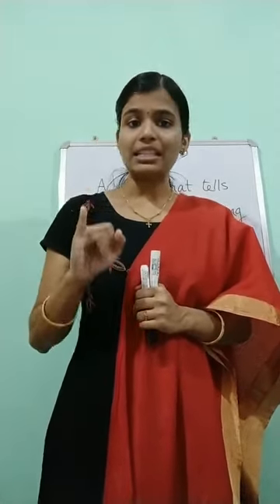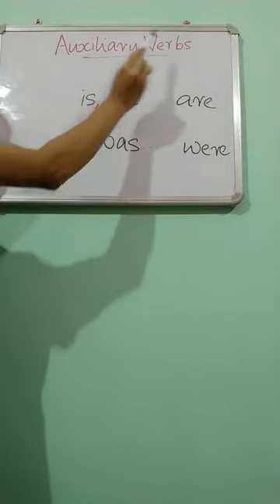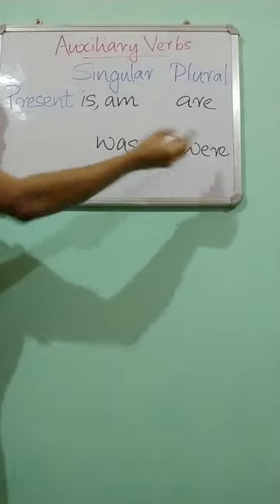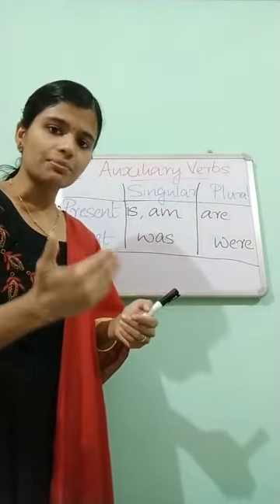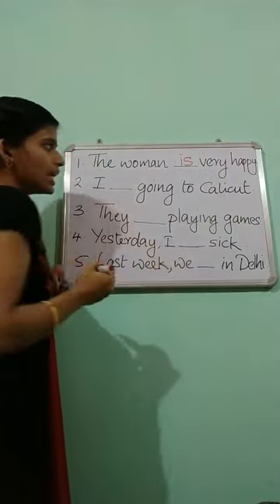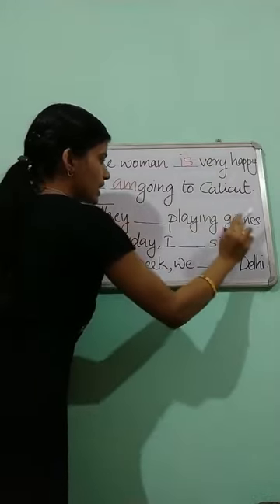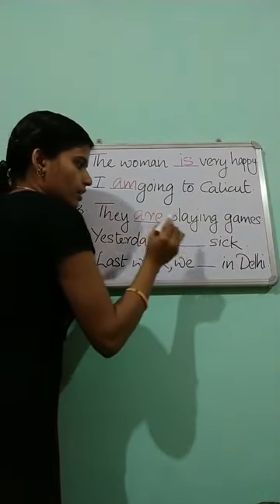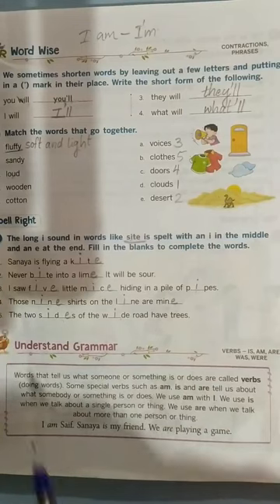Auxiliary Verbs- is, am, are, was, were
3rd STD CBSE English Class